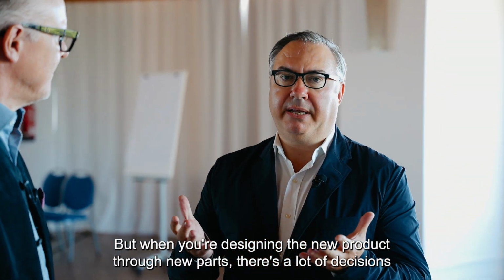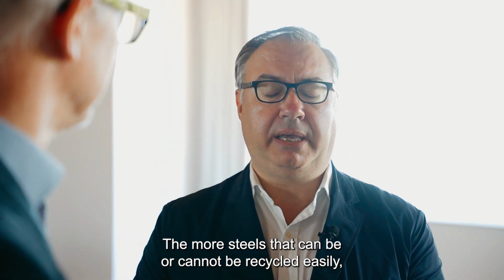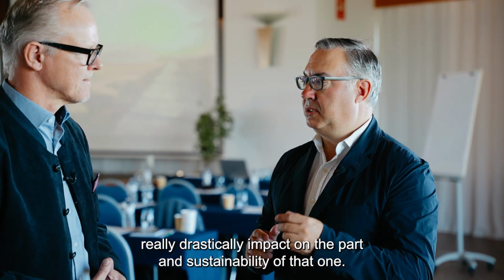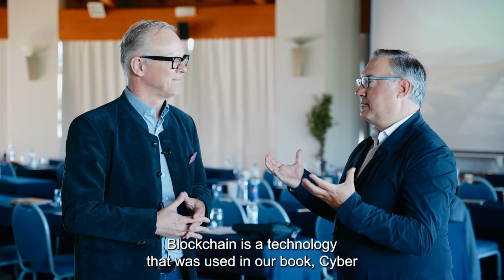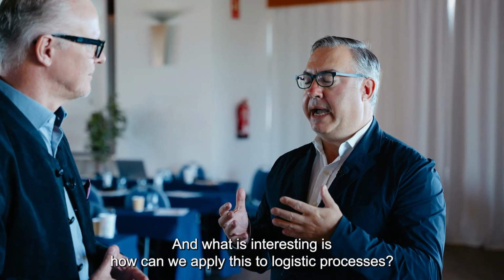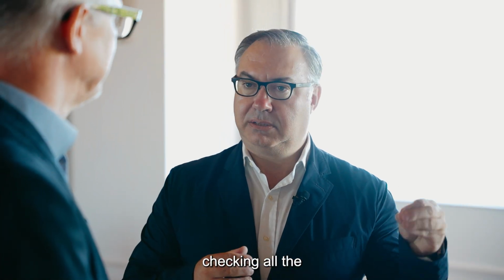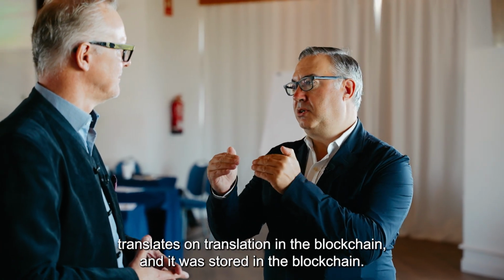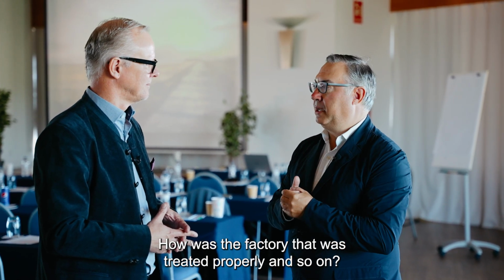On-Site Interviews - Eduard Marfa, Siemens, Supply Chain Conference, Wintercomes 2023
Eduard Marfa, Global Marketing Director, Siemens expanded on the role of DatanCleanrooms and the importance of accelerating digital transformation in the supply chain at the 2023 Supply Chain Conference, Day #2 WinterComes 2023.